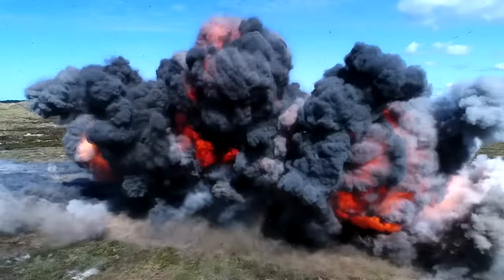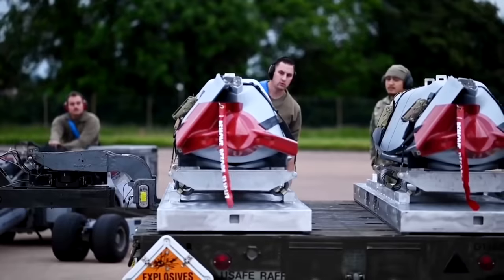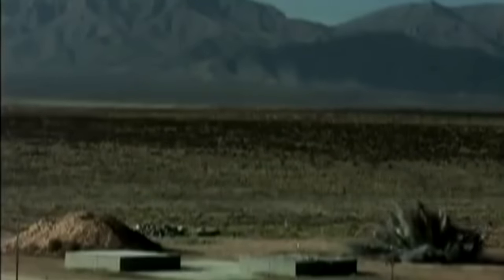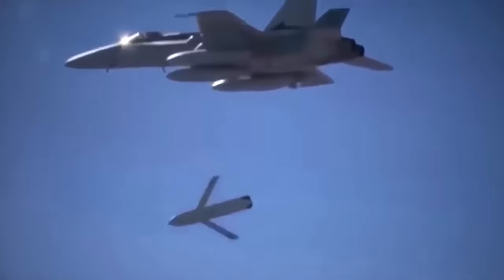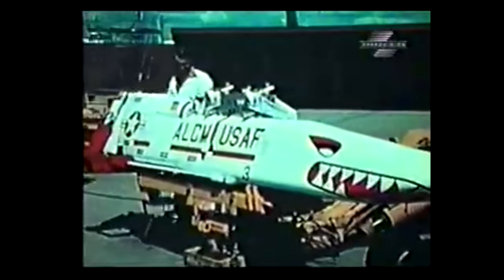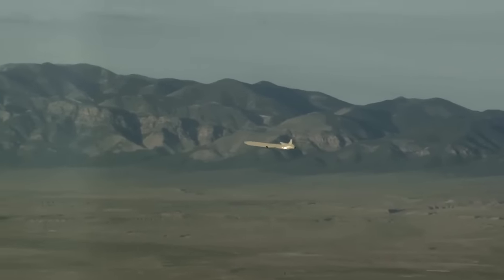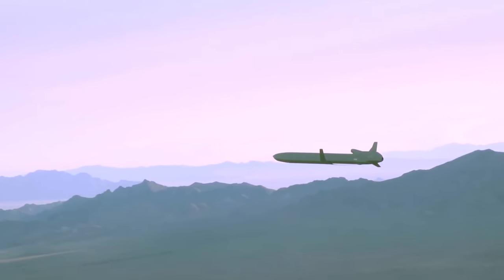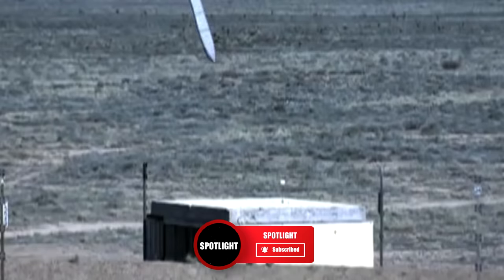This Weapon Could Defeat Any Enemy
When it comes to cruise missiles the US military really packs a punch. The ones we're going to look at today are huge weapons that are designed to do a huge amount of damage but not only that they’ve been designed with cutting-edge technology to achieve pinpoint accuracy. The missiles in this video are the AGM-158 JASSM and AGM-86. We’re going to see what makes them so special.